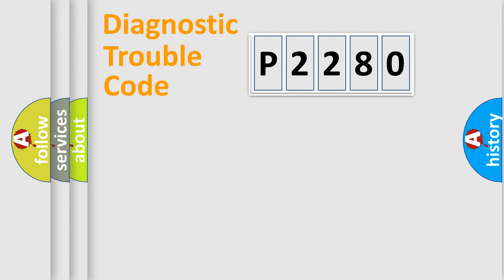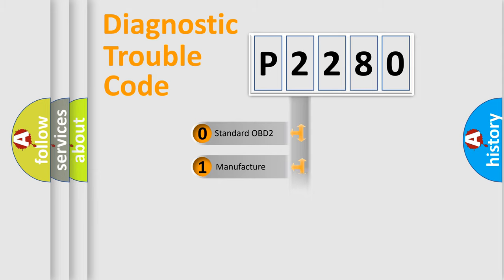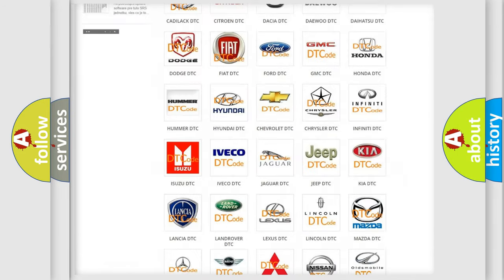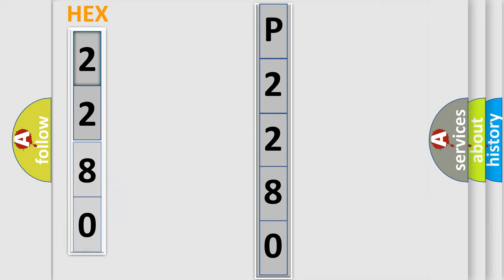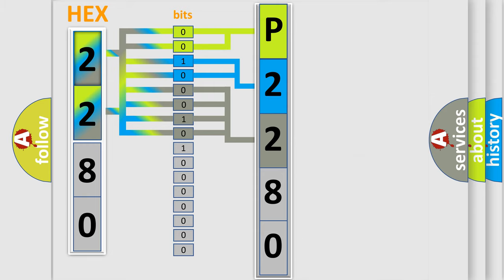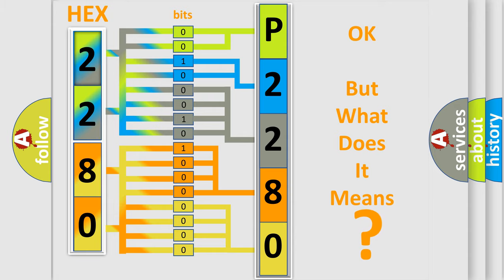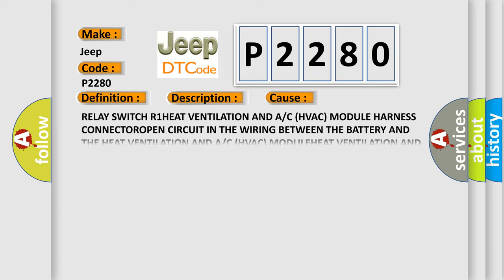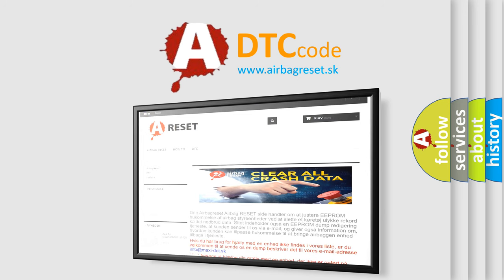DTC Jeep P2280 Short Explanation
Contents:
0:21 Basic DTC analysis according to OBD2 protocol standard.
1:48 Insight into programming
2:58 A diagnostically understandable description of the Diagnostic Trouble Code
3:05 Basic error definition

Make
Jeep
Code
P2280
Definition
Battery Voltage-Circuit Voltage Above Threshold
Description
Fault in the wiring between the Heat, Ventilation and A or C HVAC Module and the relay switch R1
Cause
RELAY SWITCH R1HEAT VENTILATION AND A or C HVAC MODULE HARNESS CONNECTOROPEN CIRCUIT IN THE WIRING BETWEEN THE BATTERY AND THE HEAT VENTILATION AND A or C HVAC MODULEHEAT VENTILATION AND A or C HVAC MODULE